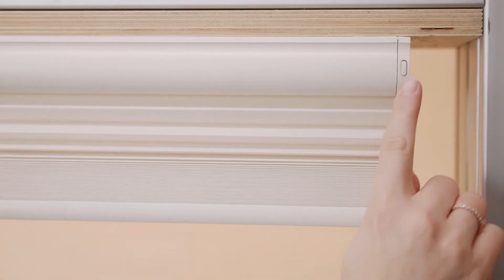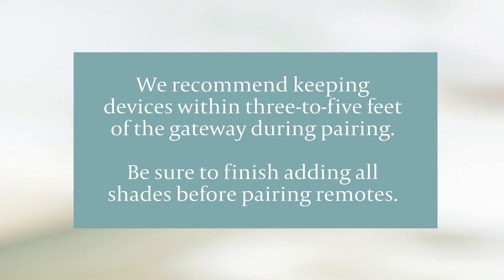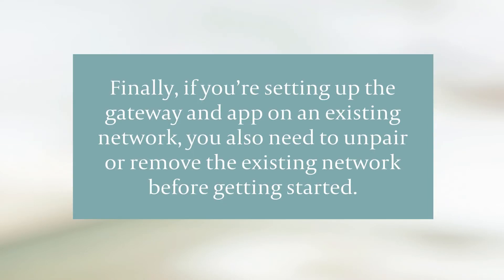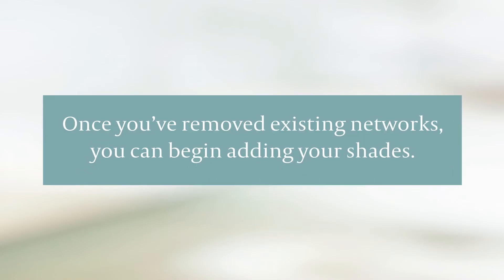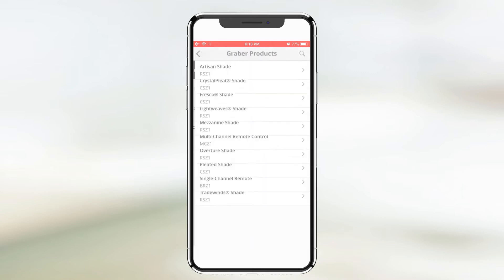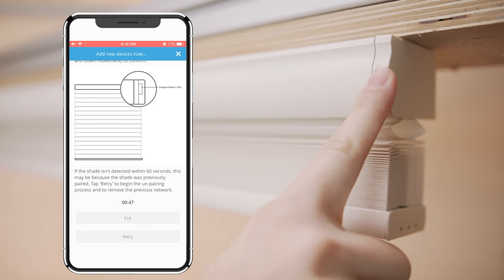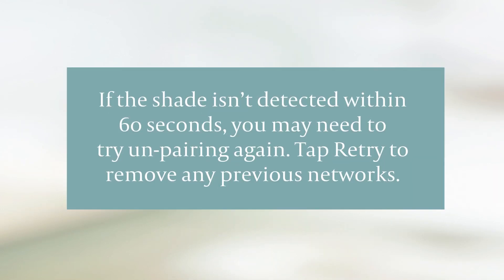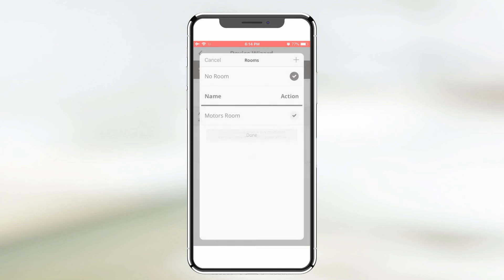Graber Motorization App | How to Add Shades to Your App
Learn how to add or remove your Graber shades to or from your Graber motorization app with this helpful video guide.